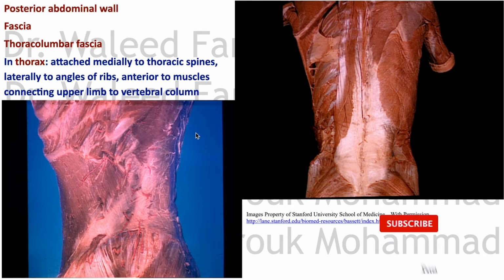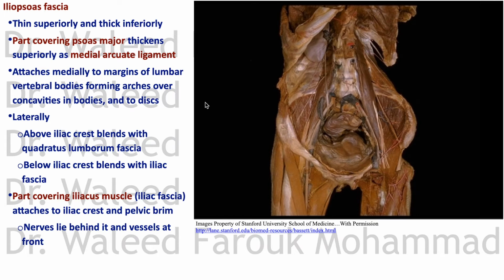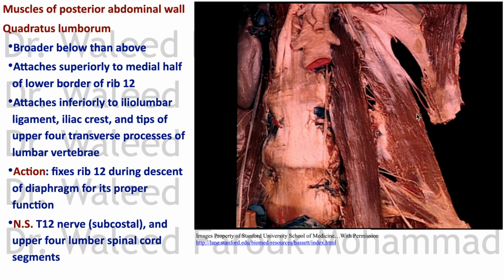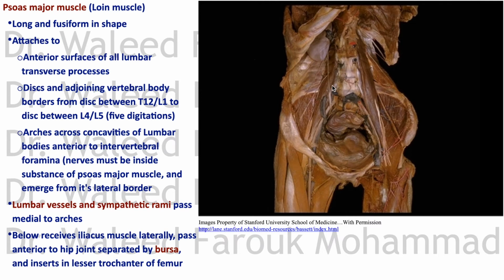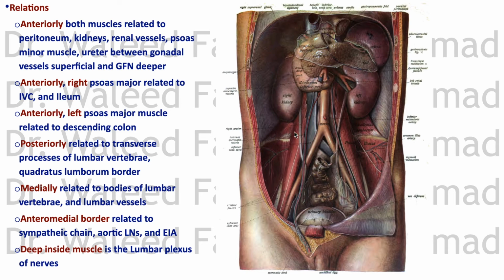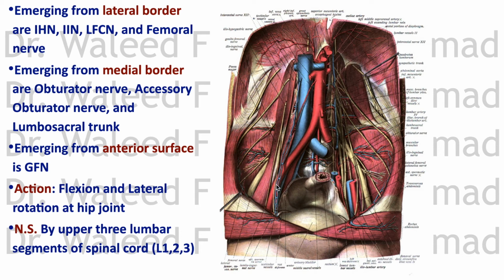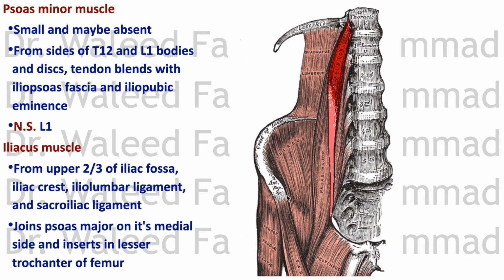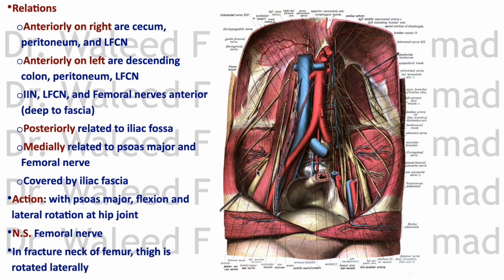ABD 13 Posterior Abdominal wall Part 2